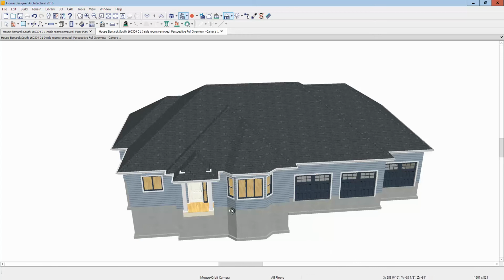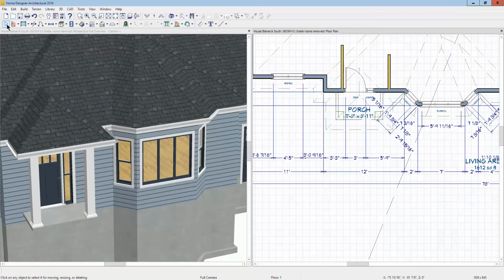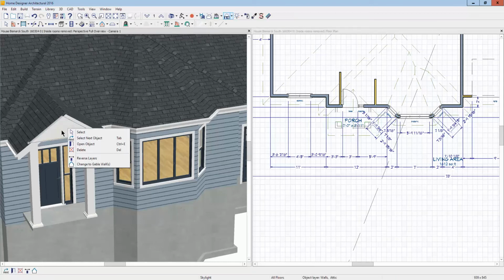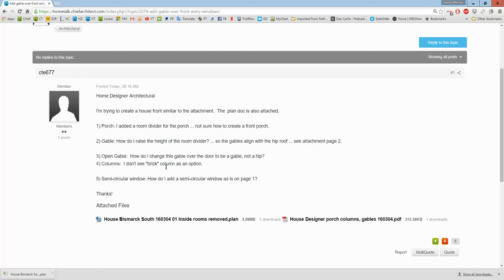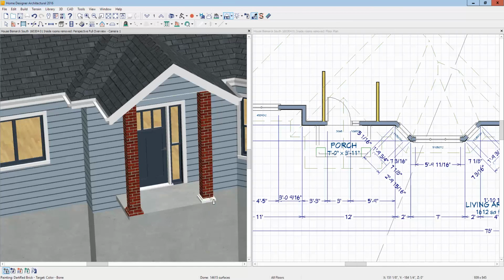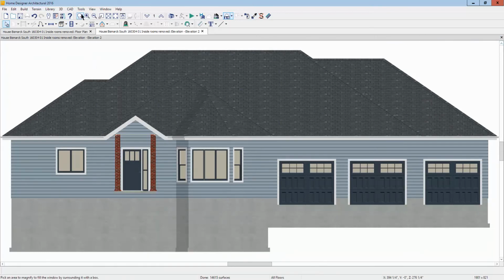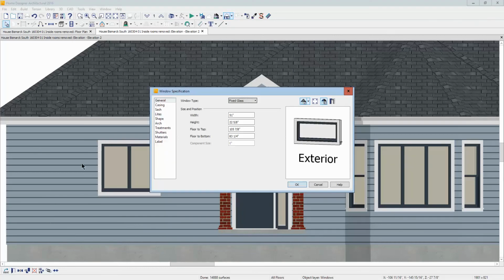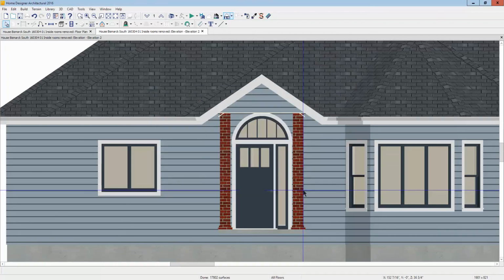Questions answered from Home Talk - Architectural 2016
Make a porch, a gable roof , size columns and create a transom window over the front door